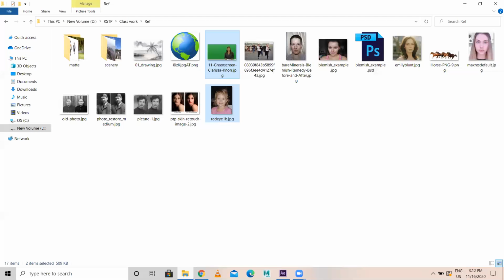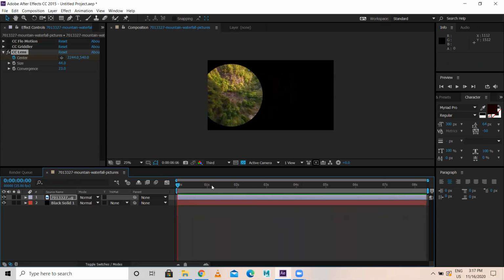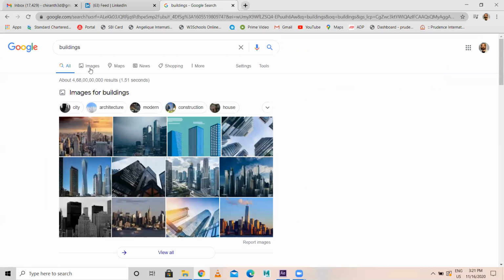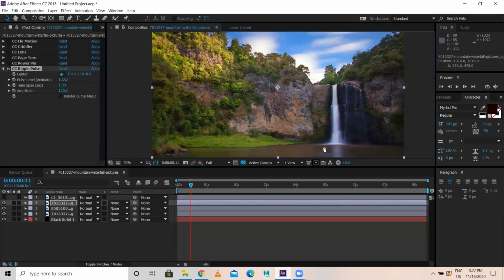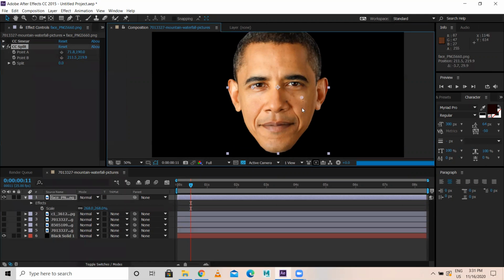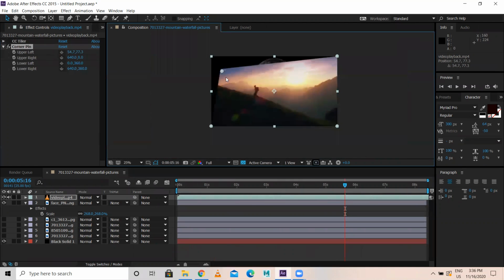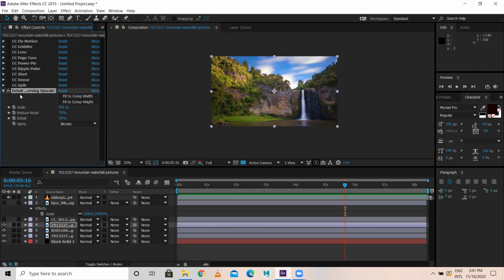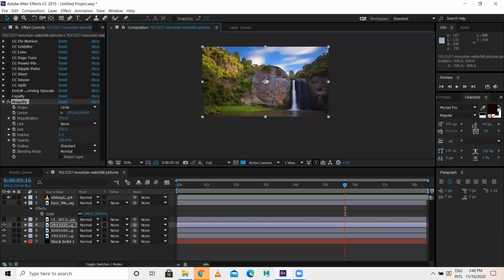Distort effects_Part_01